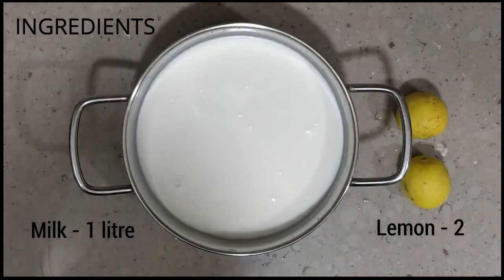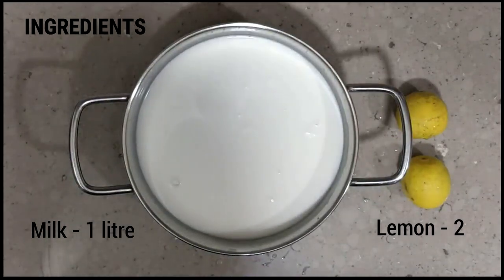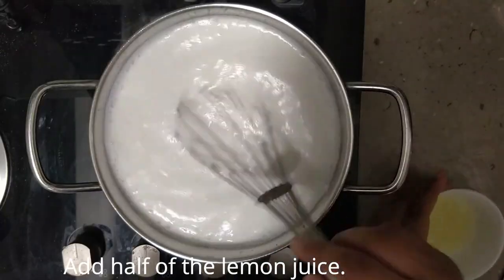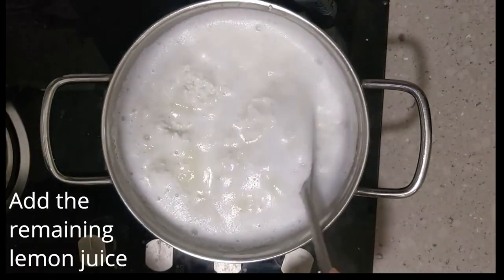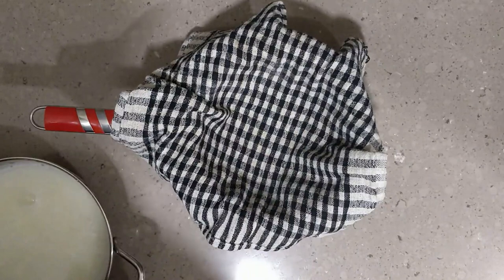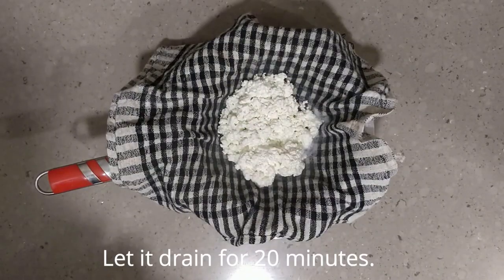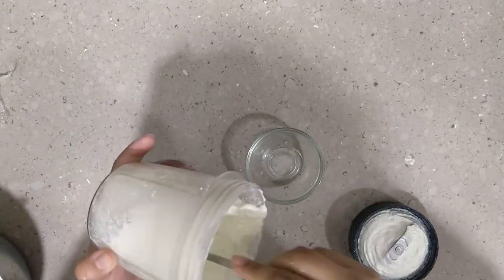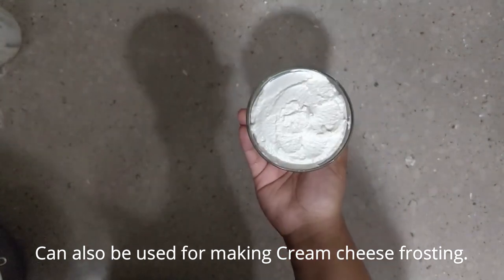Homemade Cream Cheese Recipe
Try out this easy and quick homemade cream cheese recipe.

For this recipe, only 2 ingredients are requires - Full fat milk and lemons.

Cream cheese has multitude of uses from used to making dips and spreads to making frosting and cheescake.